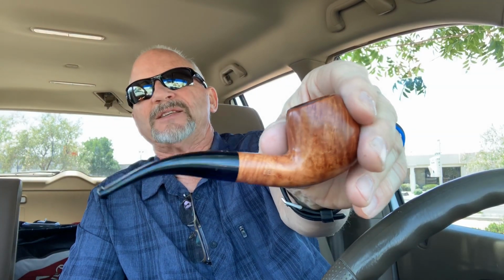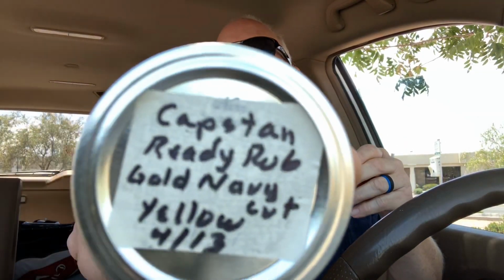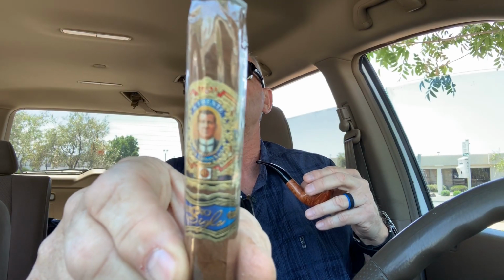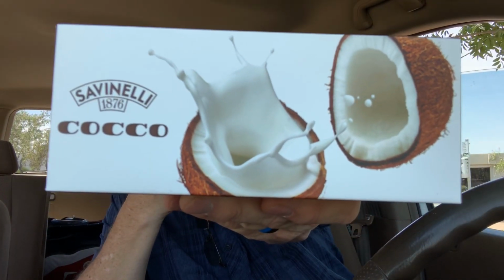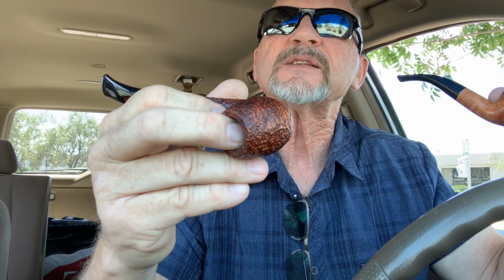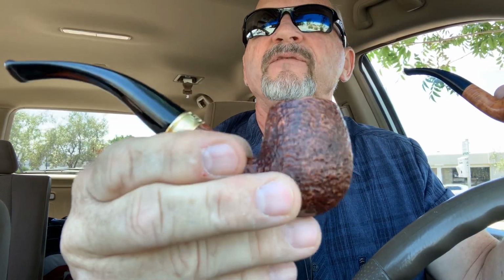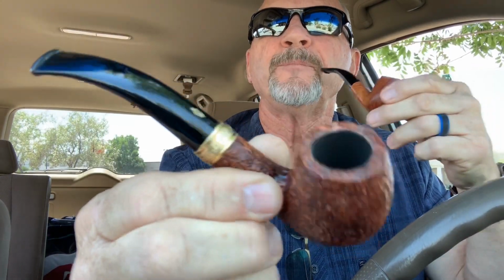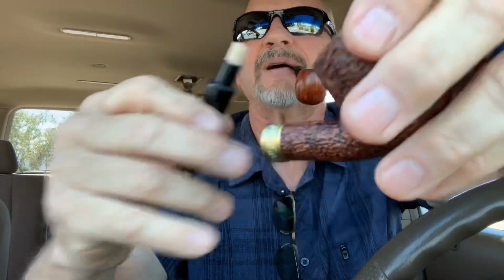Pipes and Cigar YABOs!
TABACCHERIAMARINI.COM